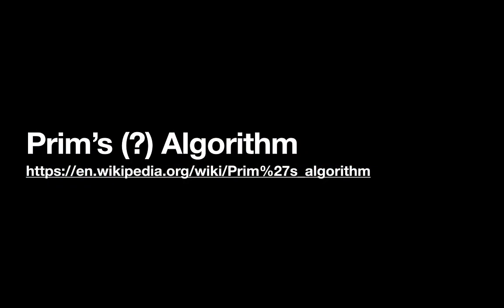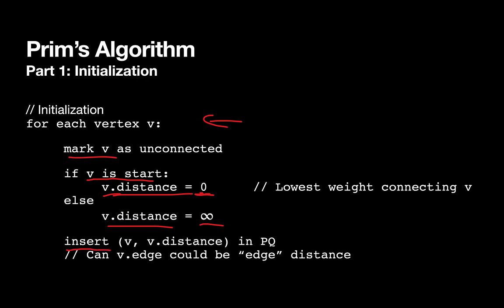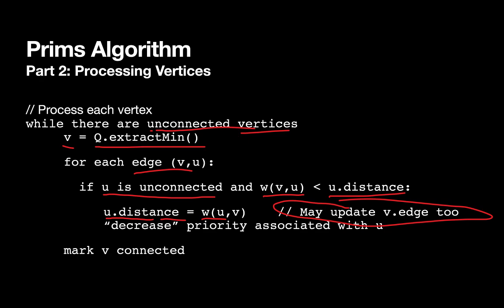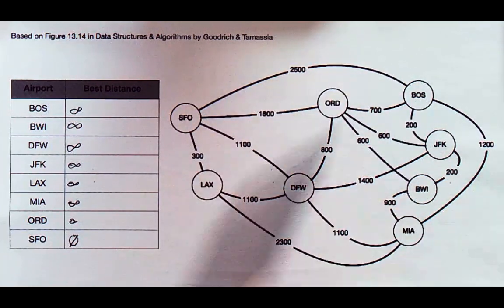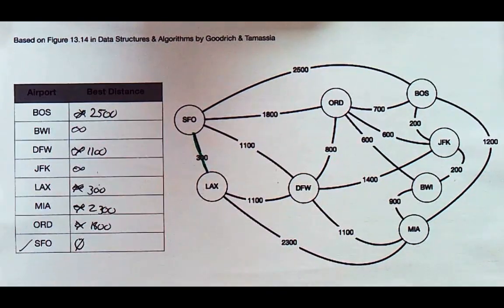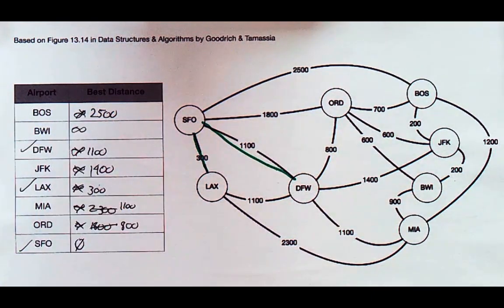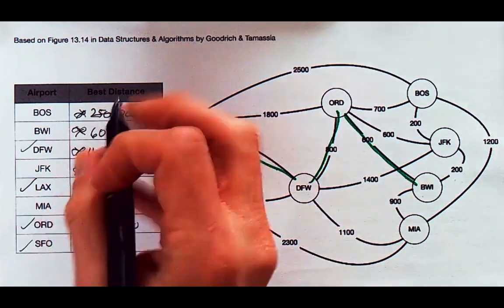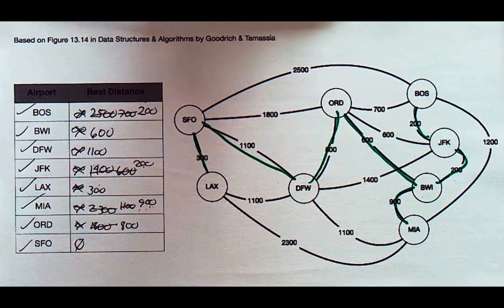12.2 Data Structures & Algorithms: Minimal Spanning Trees and Prim's Algorithm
An introduction to Prim's Algorithm, one approach to finding a Minimal Spanning Tree.